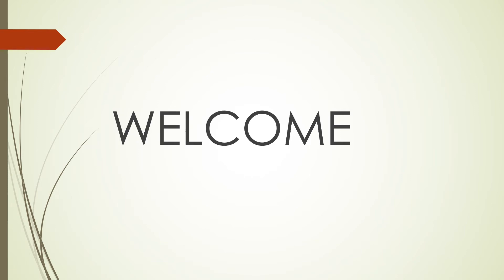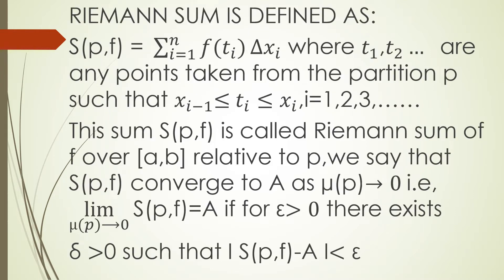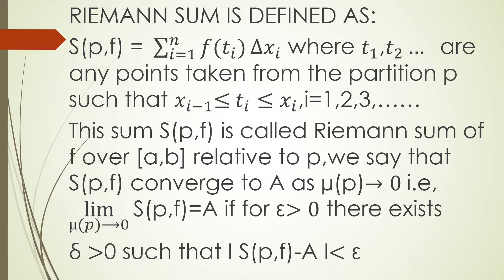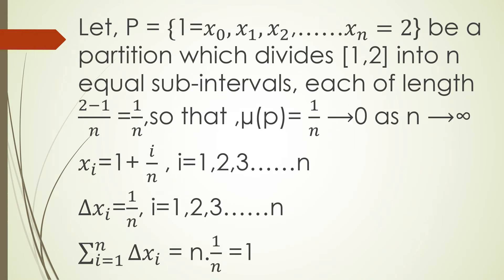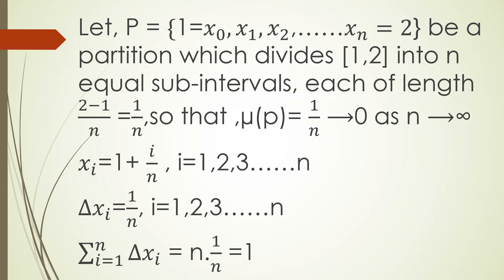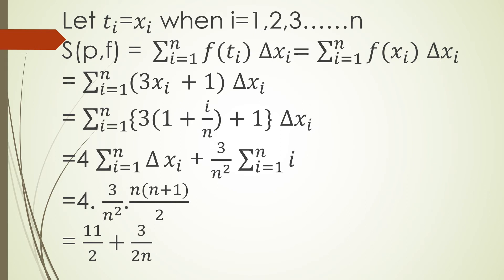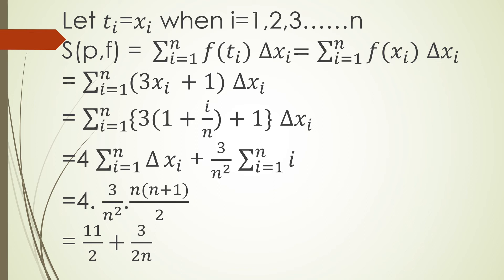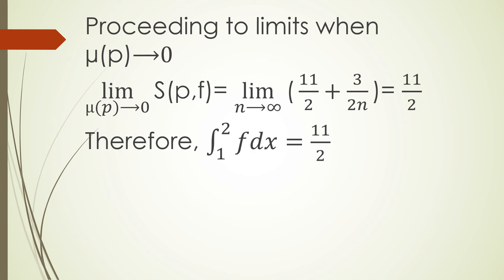Problem on Riemann integral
Miss Disha Gaikwad B.Sc. II yr (2021-22) is presenting problem " Show that integration of f(x)=3x+1 is 11/2 in [1,2]